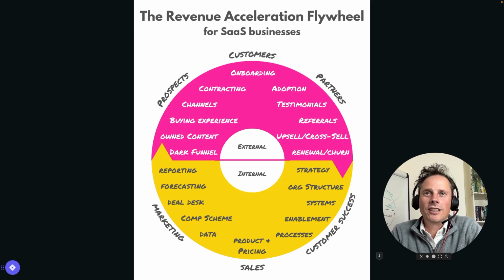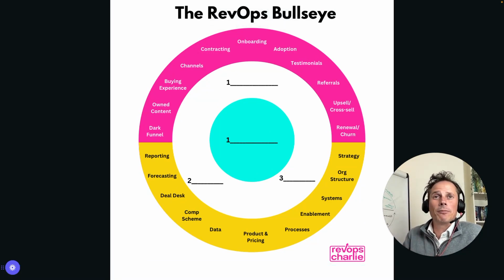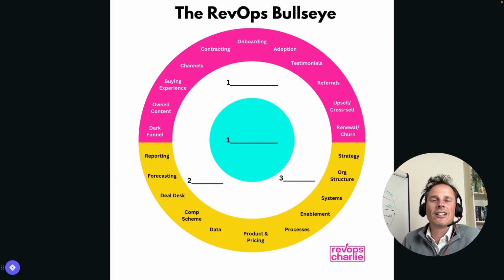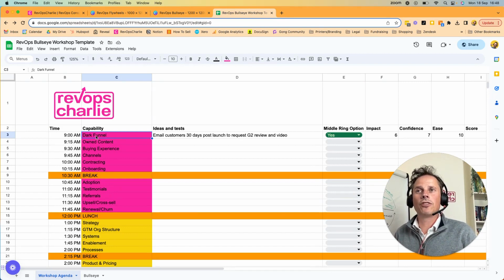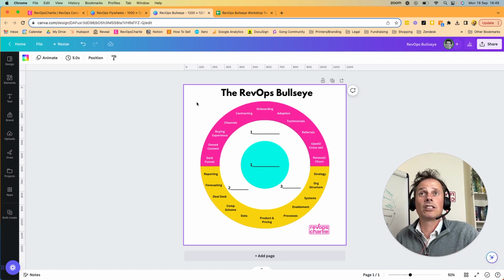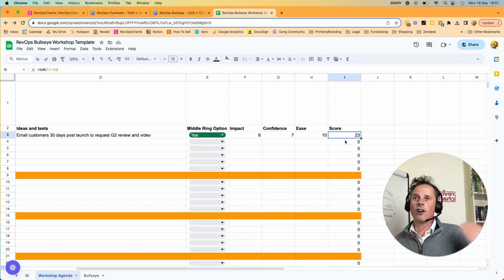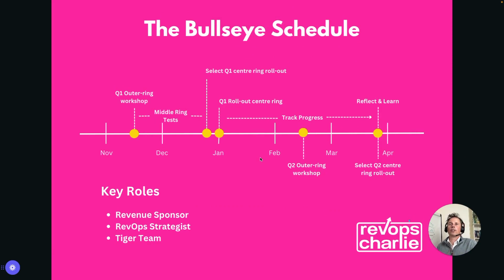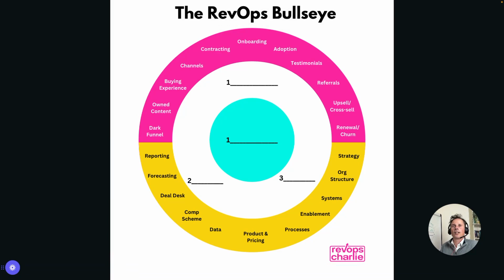RevOps Bullseye Workshop Introduction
Knowing where to start on the Revenue Acceleration Flywheel can be a challenge when there is so much to do.
The RevOps Bullseye framework guides your leadership team around all 22 capabilities and delivers a quarterly prioritisation of what will have the most immediate impact on your revenues.
In this 8 minute video you'll learn about the framework and get access to the workshop templates and schedule.